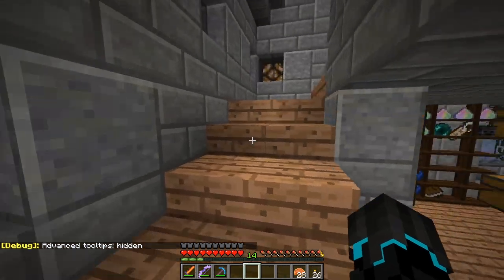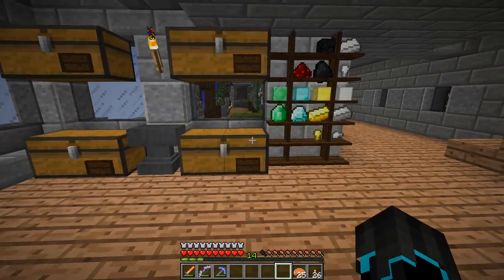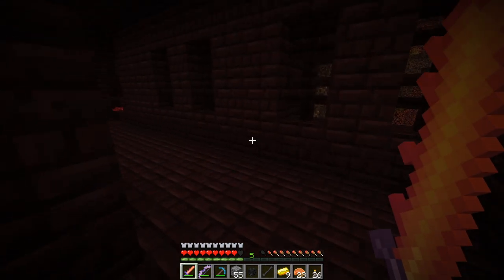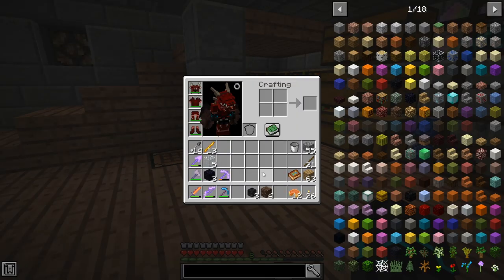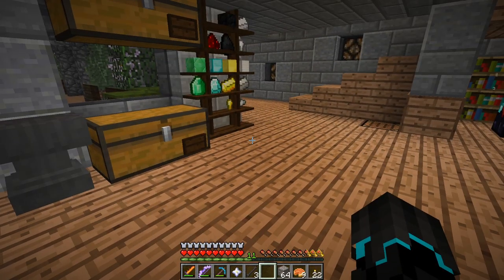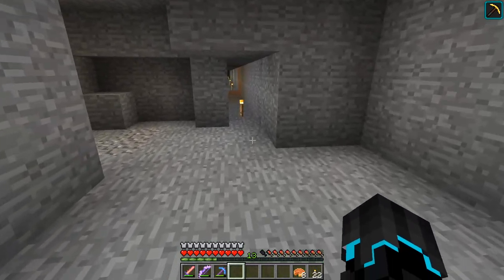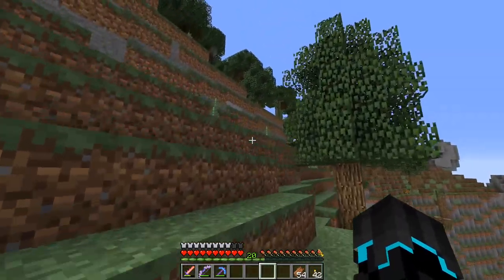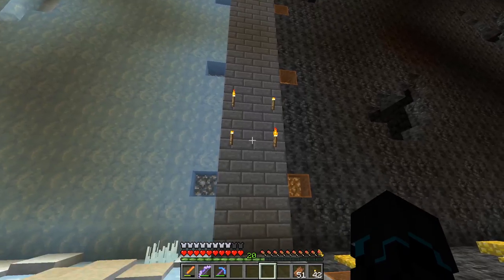Minecraft Ice and Fire - DRAGON FORGE CAVE! - E12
In this episode of my Ice and Fire series we are finally back after a long time of not uploading Ice and Fire. And the reason for that is because of this project in this episode! But here it finally is! I hope you enjoy! :)